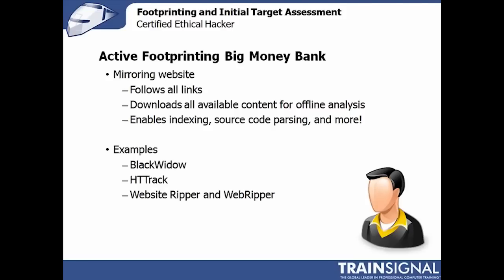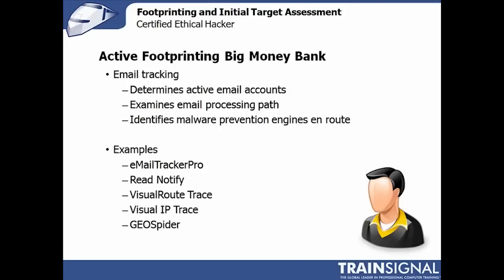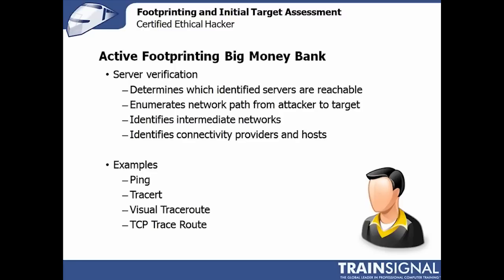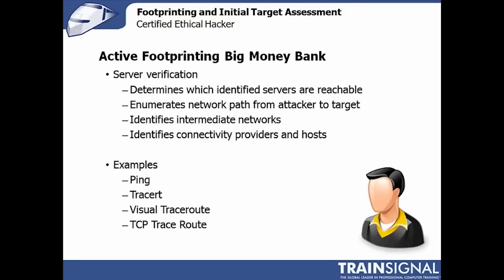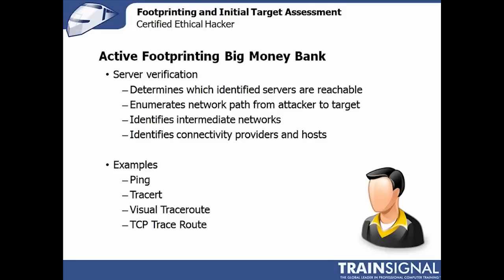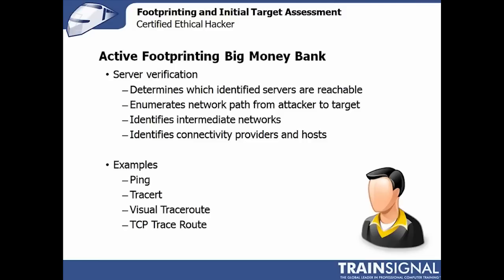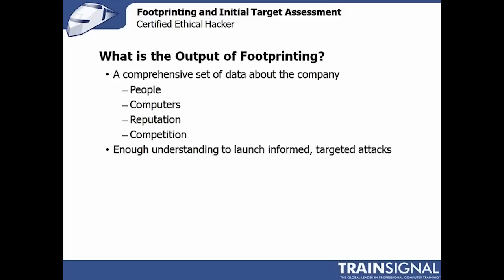Ethical Hacking - Active Footprinting